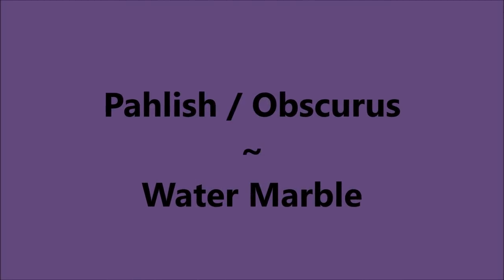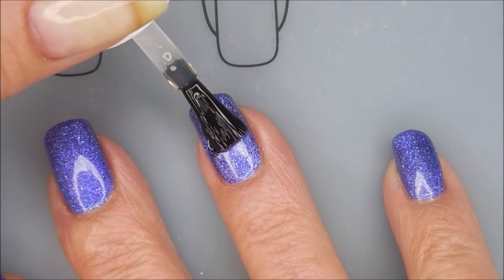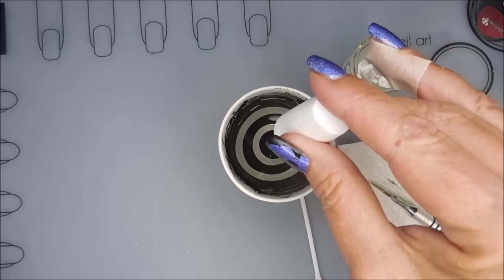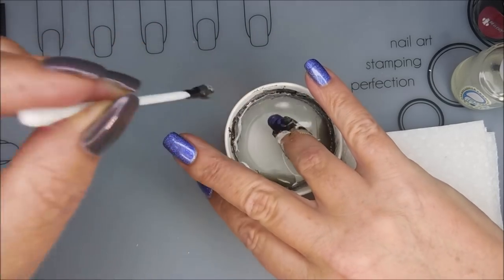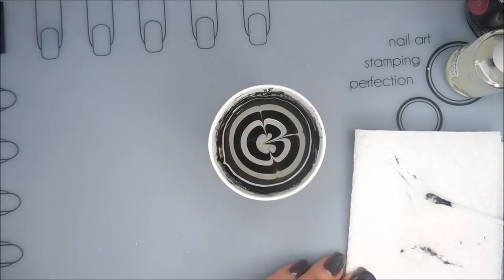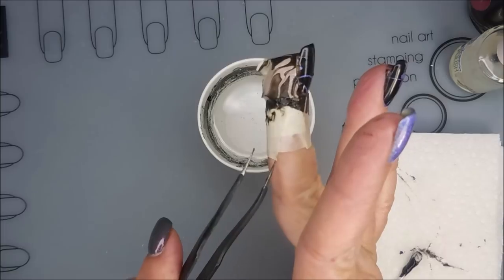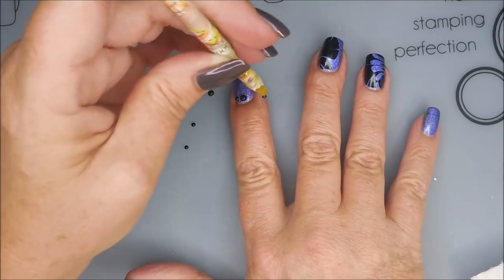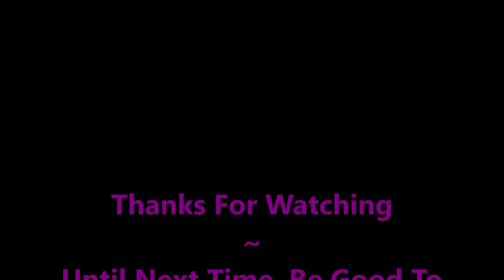Pahlish Obscurus ~ Water Marble